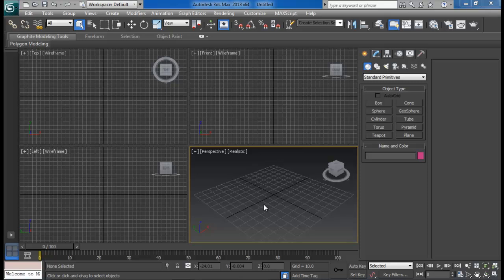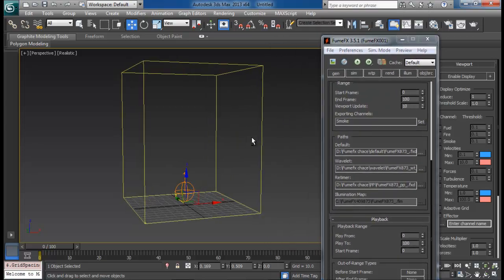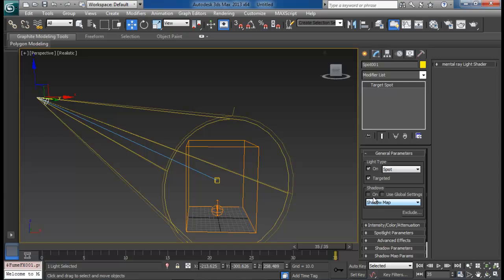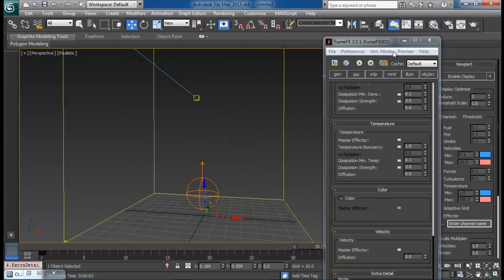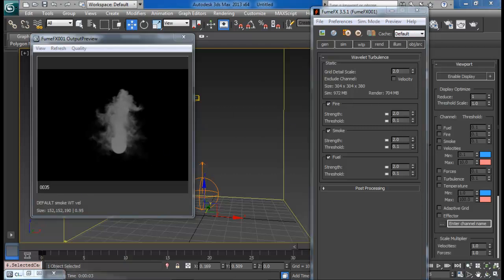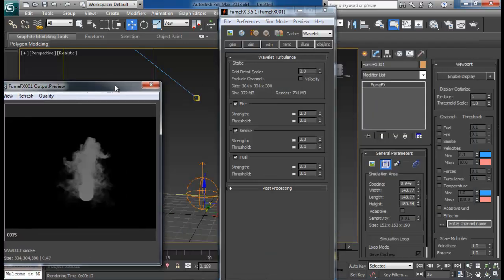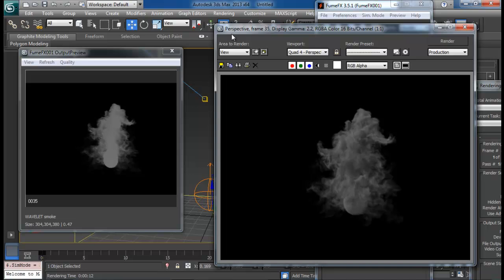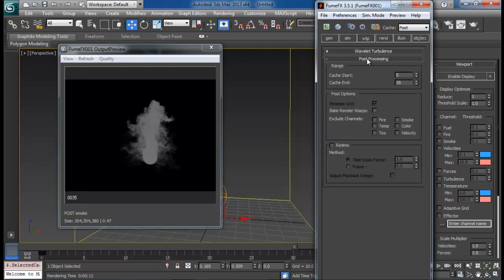Fumefx tutorial:Wavelet Turbulence and post processing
In this tutorial we will quickly learn two very powerful features in fumefx,wavelet turbulence and post processing. We will learn how we can get higher amount of detail with wavelet turbulence and save some disk space using post processing. Hope you guys will enjoy!!